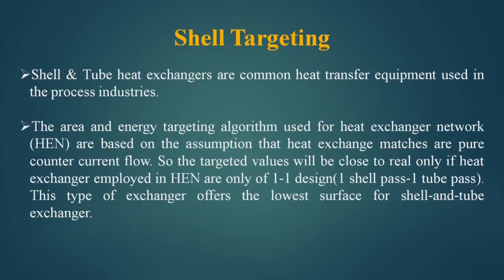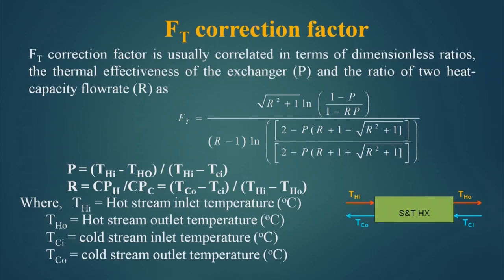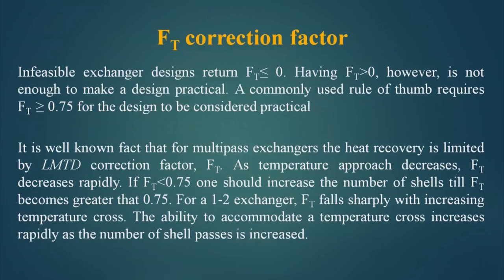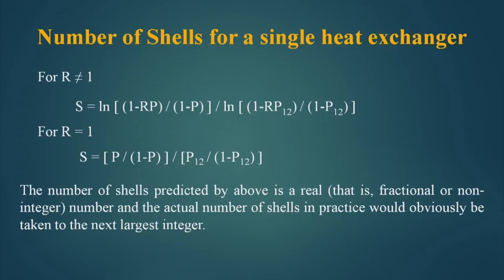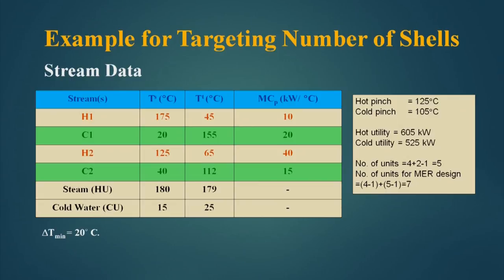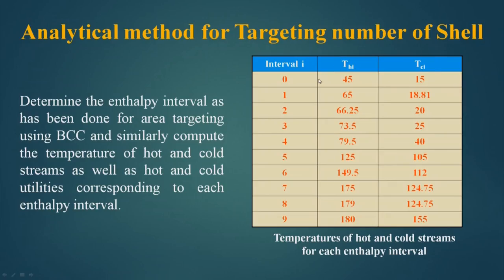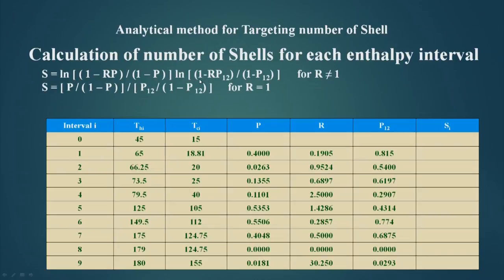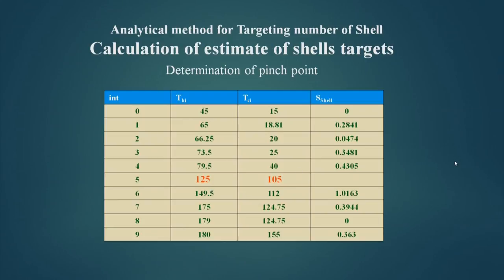Mod-04 Lec-06 Shell targeting- 1 st part